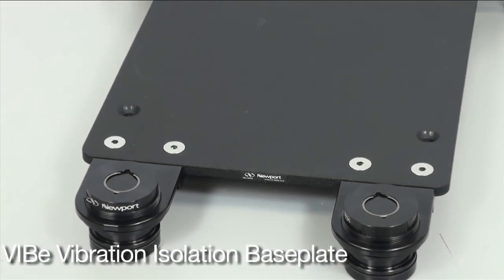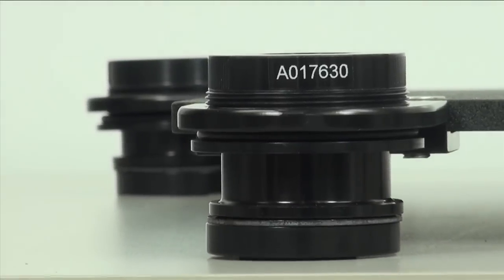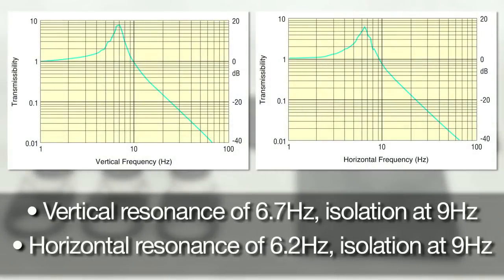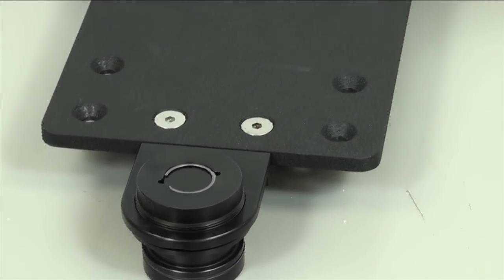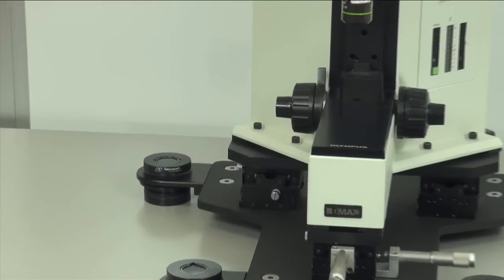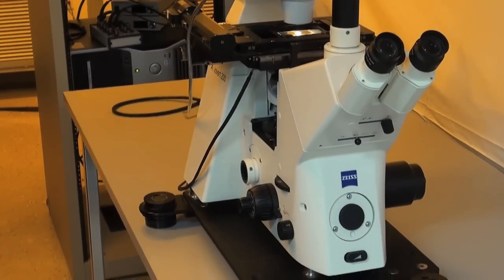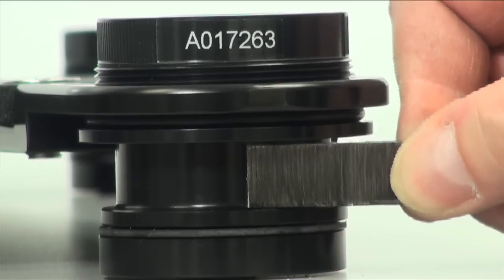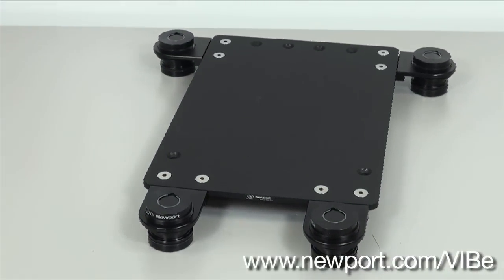VIBe Vibration Isolation Platform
The VIBe Isolation Platform from Newport Corporation provides a simple solution for isolating microscopes and other sensitive instruments from harmful laboratory vibration.